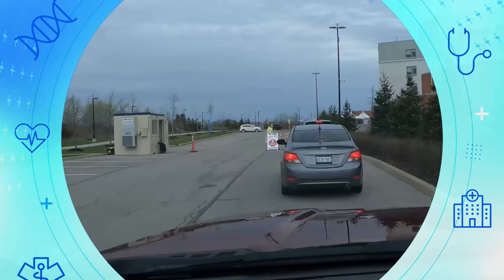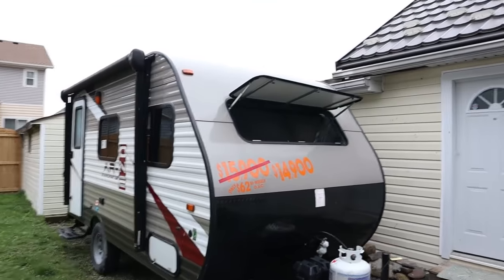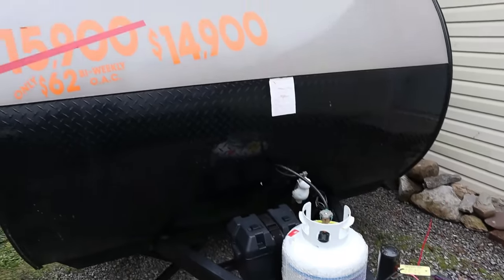What is a Covid 19 test?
Todays vlog, what is a Covid 19 test?, yes it's the stick up the nose!
Then we will visit a home that is housing a Niagara Nurse that is is isolation and recovering from Covid19.

(note: Video re editied one week after posting, the Covid 19 stats for the region were edited out).

Ridgeway Lions Club on Facebook
shorturl.at/jzCPU

Links for Public Health, Mental Health and Suicide awareness
Mental Health and Suicide Prevention
Suicide Prevention App shorturl.at/EFG38
Kids Help Phone - shorturl.at/uFQY8
Niagara Region Public Health shorturl.at/louJ3